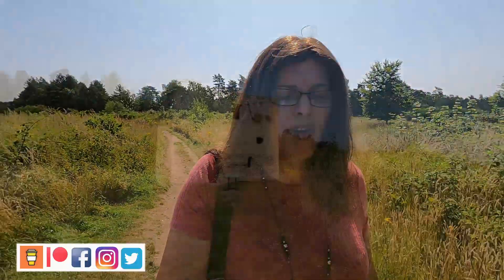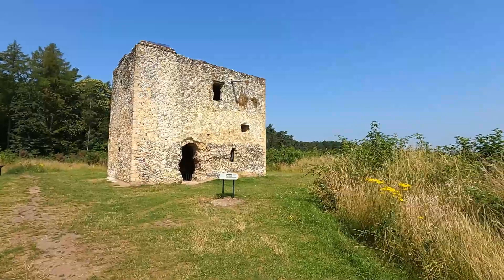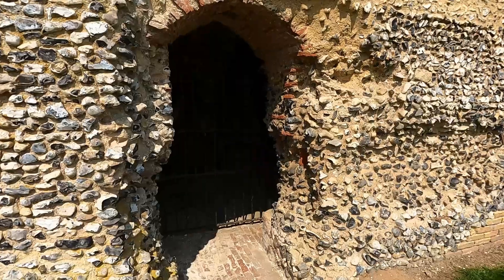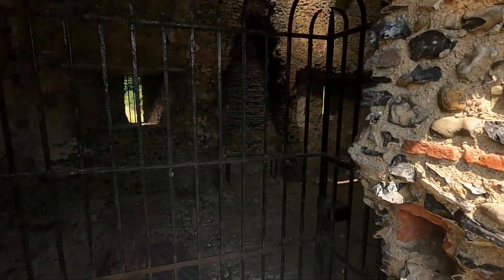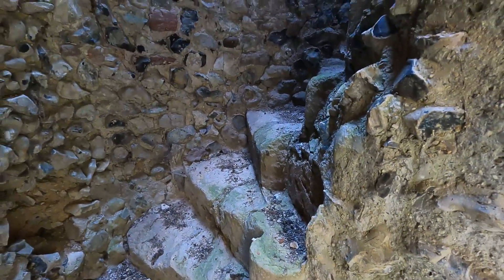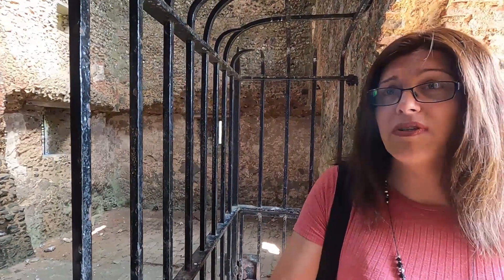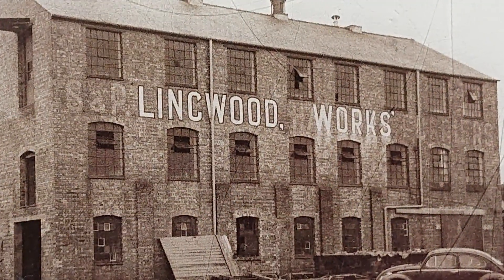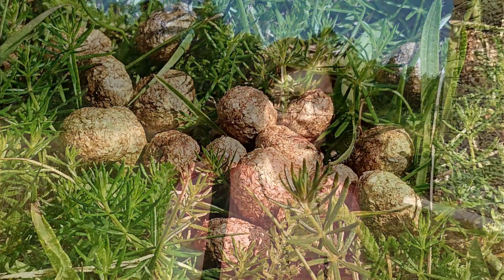Is Warren Lodge really haunted?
Welcome to another history Special, this time from Warren Lodge near Thetford. Although there isn’t too much that remains of the old lodge here, it’s still worth a visit, especially to read the various information boards around the site. Reading about a now extinct industry was very interesting and an insight into a life that people once made their living from.
Discover the ghost stories that are associated with this old lodge, one of which is crazy but was listed on various websites and forums associated with this location. Do you believe in ghosts? I don’t. I really enjoyed my walk around Warren Lodge in Thetford and making another history special. Is Warren Lodge really haunted? Is it a haunted house? I'll let you decide!

Thank you. Your contribution is much appreciated

It’s thirsty work travelling, and I do like to stop for a coffee and a slice of cake.

Some photos shown are my own, whilst others have been 'borrowed' from the Internet including Google Maps and used in good faith for educational purposes under the term 'fair use' in order to help illustrate historical context.
Warren Lodge | Is Warren Lodge really haunted?